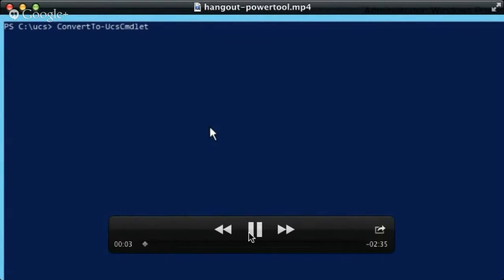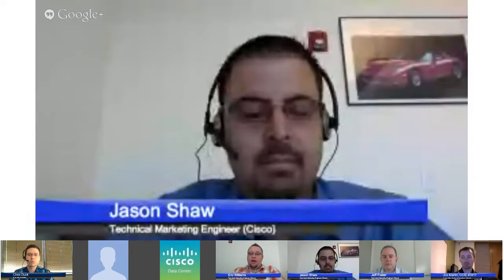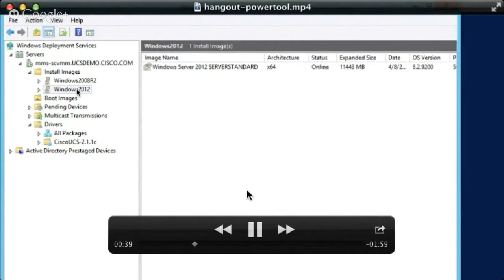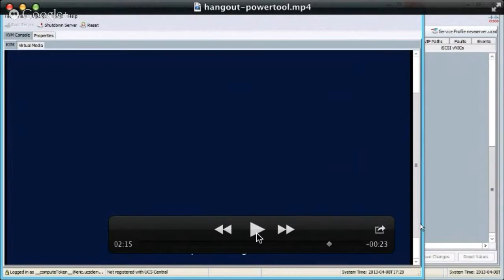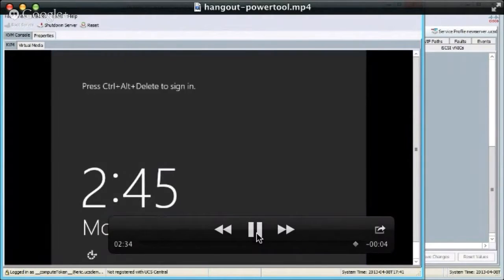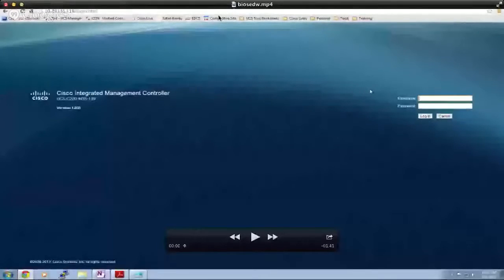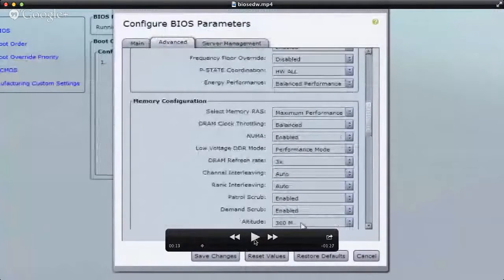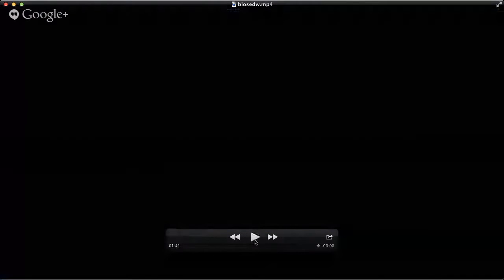UCS Tech Talk: Tips and tricks for managing Cisco UCS with PowerShell and Microsoft Systems Center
Technical Marketing Engineer, Eric Williams- Technical Marketing Engineer, and other data center management experts had a Google Hangout On Air discussion on Cisco UCS management with PowerShell and other Microsoft management tools.

Moderator:
Eric Williams, Technical Marketing Engineer, Cisco

Guests:
Chris Duck, IT Engineering Architect at VHA
Joe Martin, Consulting Systems Engineer, Cisco
Jeff Foster ,Technical Marketing Engineer, Cisco
Jason Shaw, Techical Marketing Engineer, Cisco
Chris Shockey, Solutions Architect, Cisco

Cisco UCS Developed Integrations (includes PowerShell, Microsoft Systems Center, Symantec Altiris, and more):